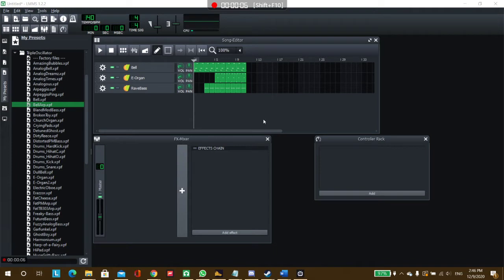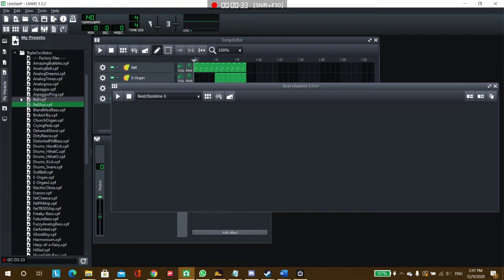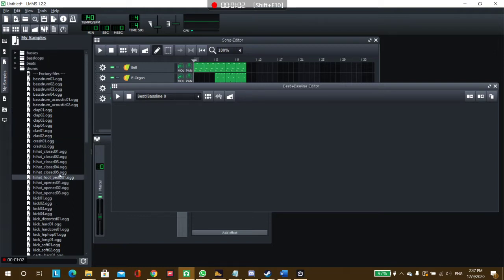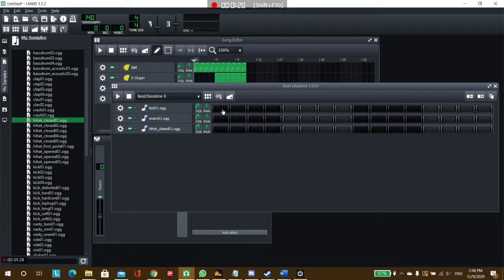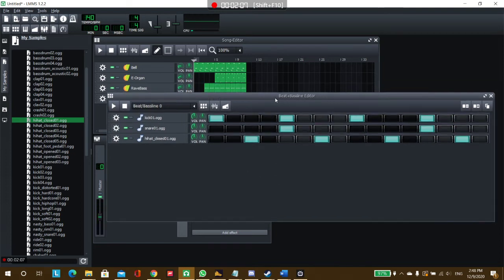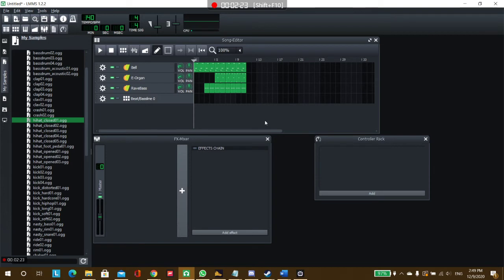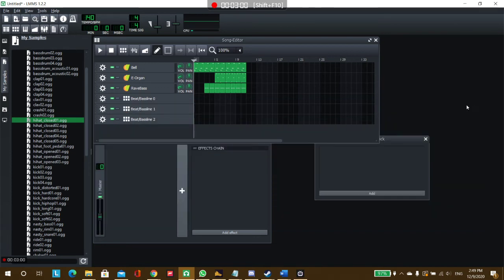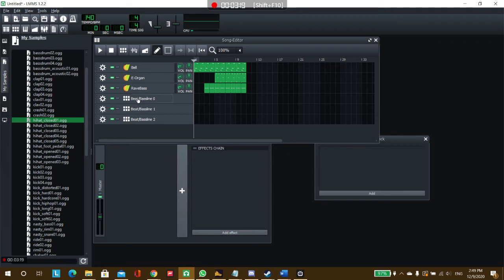LMMS Basic Tutorial - lesson 3